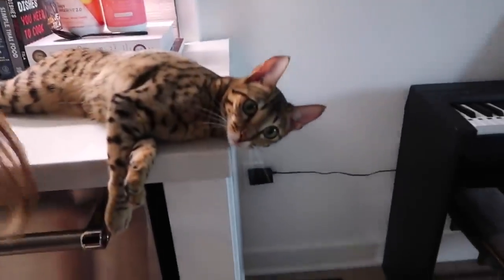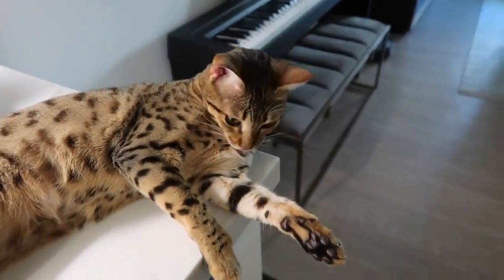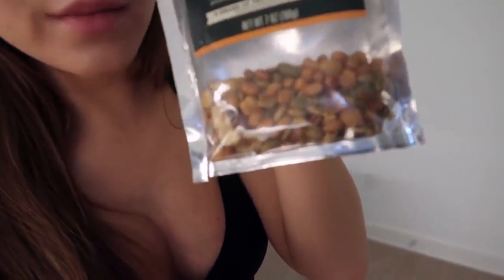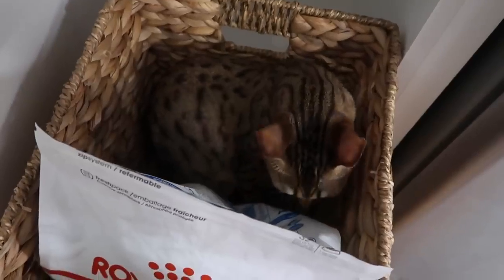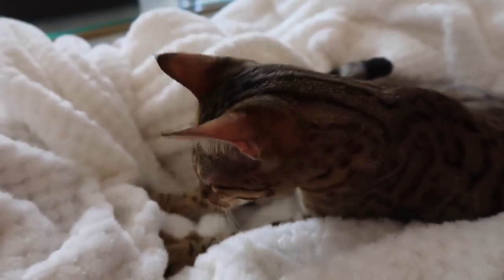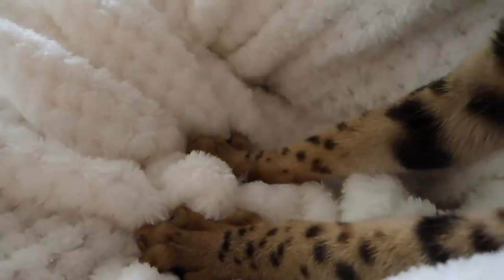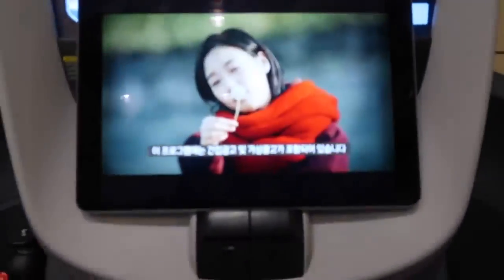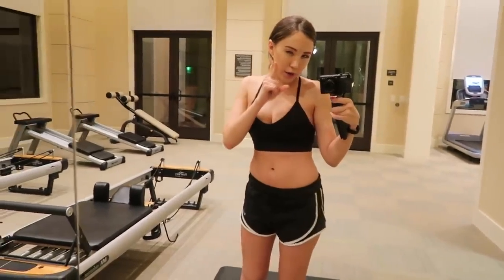LOSING WEIGHT IS HARD life @!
secret of succsess lost weight